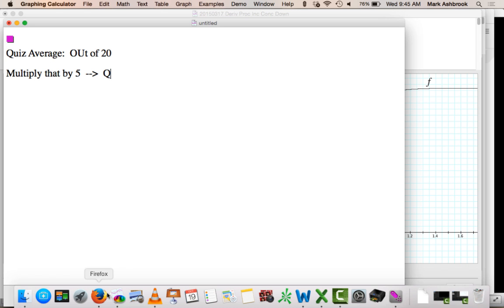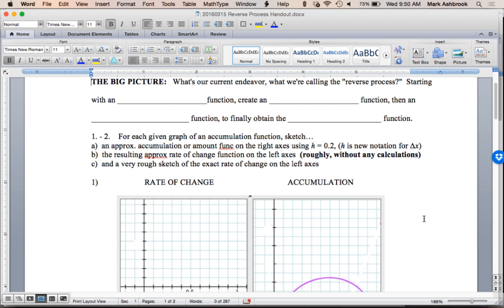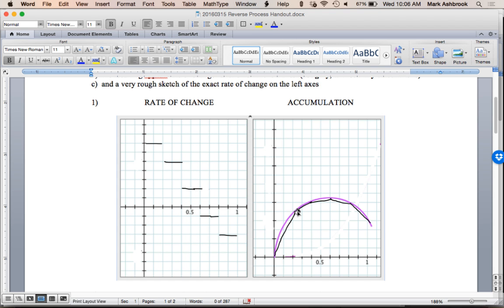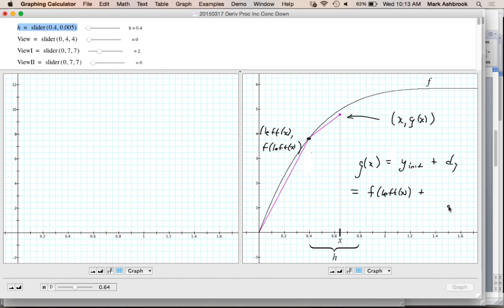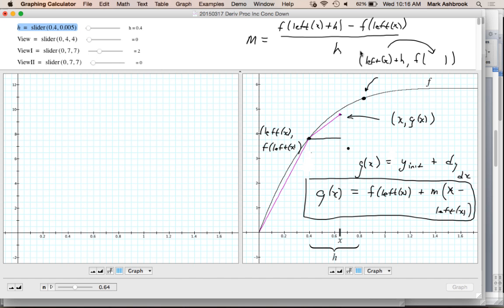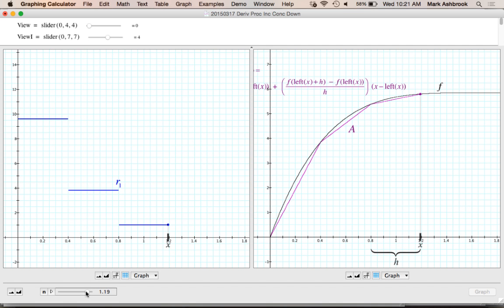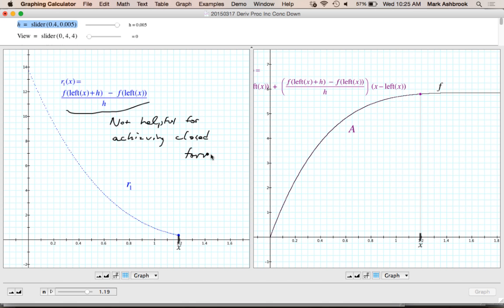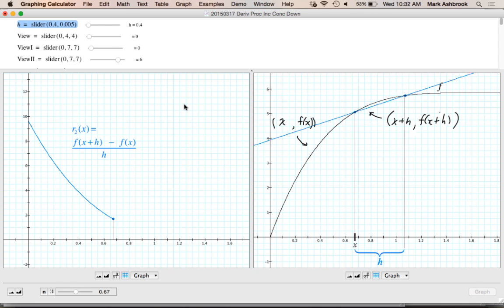MAT 270 Wed Oct 19: From Accumulation to Rate